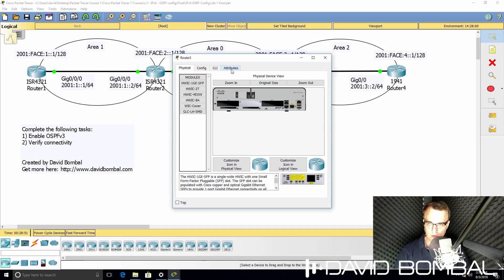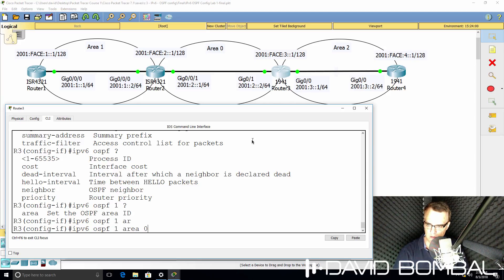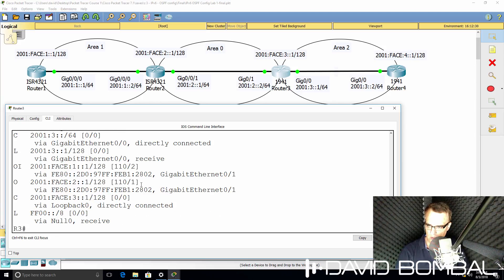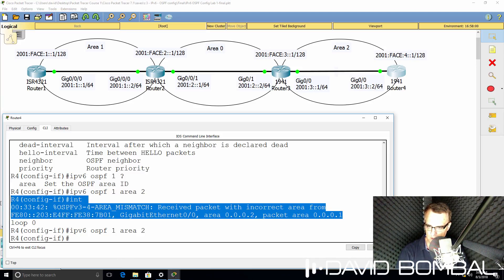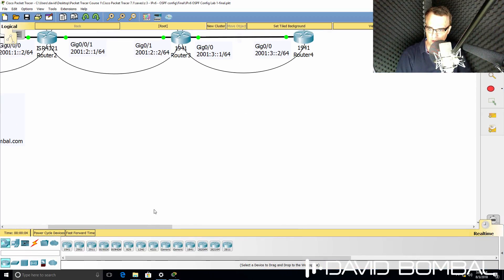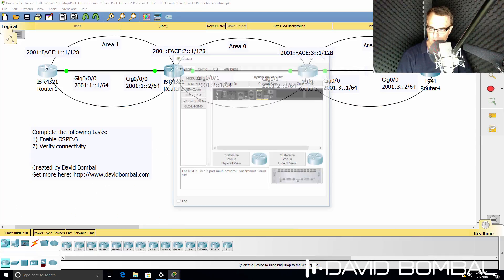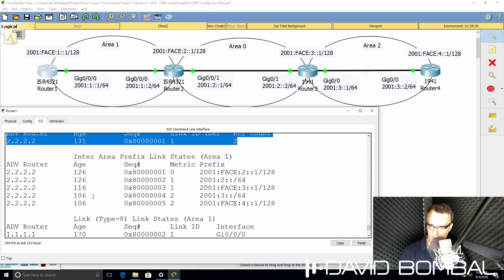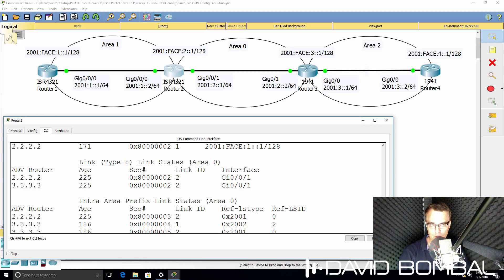Cisco CCNA Packet Tracer Ultimate labs: OSPFv3 IPv6 Lab. Answers Part 2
Open Shortest Path First (OSPF) is a routing protocol for IP. It is a link-state protocol, as opposed to a distance-vector protocol. A link-state protocol makes routing decisions based on the states of the links that connect source and destination machines. The state of a link is a description of that interface and the relationship to its neighboring networking devices. The interface information includes the IPv6 prefix of the interface, the network mask, the type of network it is connected to, the routers connected to that network, and so forth. This information is propagated in various type of link-state advertisements (LSAs).

OSPF version 3, which is described in RFC 2740, supports IPv6.

How OSPFv3 Works
OSPFv3 is a routing protocol for IPv4 and IPv6. It is a link-state protocol, as opposed to a distance-vector protocol. Think of a link as being an interface on a networking device. A link-state protocol makes its routing decisions based on the states of the links that connect source and destination machines. The state of a link is a description of that interface and its relationship to its neighboring networking devices. The interface information includes the IPv6 prefix of the interface, the network mask, the type of network it is connected to, the devices connected to that network, and so on. This information is propagated in various type of link-state advertisements (LSAs).

A device's collection of LSA data is stored in a link-state database. The contents of the database, when subjected to the Dijkstra algorithm, result in the creation of the OSPF routing table. The difference between the database and the routing table is that the database contains a complete collection of raw data; the routing table contains a list of shortest paths to known destinations via specific device interface ports.

OSPFv3, which is described in RFC 5340, supports IPv6 and IPv4 unicast AFs.

Comparison of OSPFv3 and OSPF Version 2
Much of OSPF version 3 is the same as in OSPF version 2. OSPFv3, which is described in RFC 5340, expands on OSPF version 2 to provide support for IPv6 routing prefixes and the larger size of IPv6 addresses.

In OSPFv3, a routing process does not need to be explicitly created. Enabling OSPFv3 on an interface will cause a routing process, and its associated configuration, to be created.

In OSPFv3, each interface must be enabled using commands in interface configuration mode. This feature is different from OSPF version 2, in which interfaces are indirectly enabled using the device configuration mode.

When using a nonbroadcast multiaccess (NBMA) interface in OSPFv3, you must manually configure the device with the list of neighbors. Neighboring devices are identified by their device ID.

In IPv6, you can configure many address prefixes on an interface. In OSPFv3, all address prefixes on an interface are included by default. You cannot select some address prefixes to be imported into OSPFv3; either all address prefixes on an interface are imported, or no address prefixes on an interface are imported.

Unlike OSPF version 2, multiple instances of OSPFv3 can be run on a link.

OSPF automatically prefers a loopback interface over any other kind, and it chooses the highest IP address among all loopback interfaces. If no loopback interfaces are present, the highest IP address in the device is chosen. You cannot tell OSPF to use any particular interface.